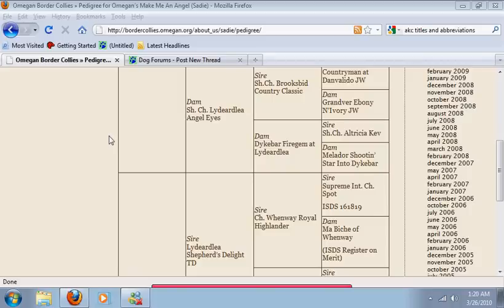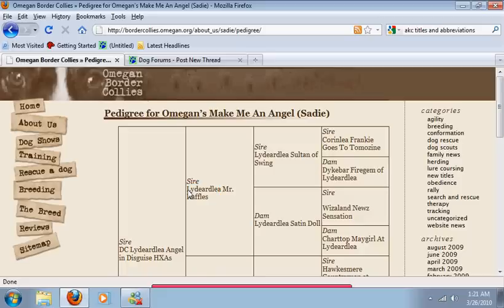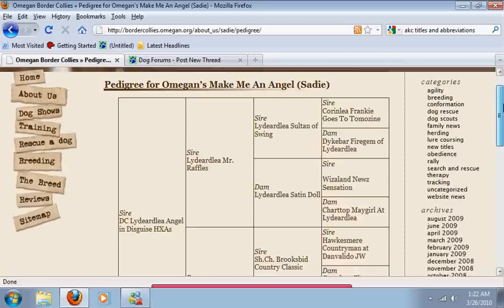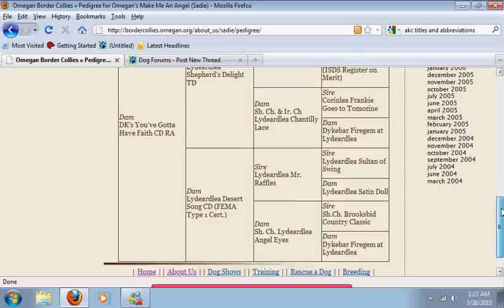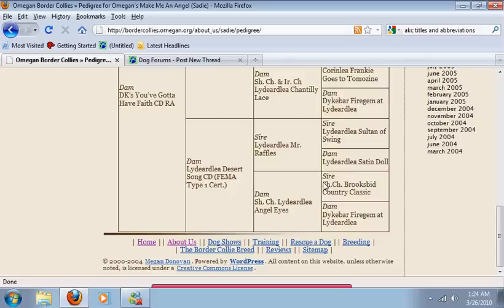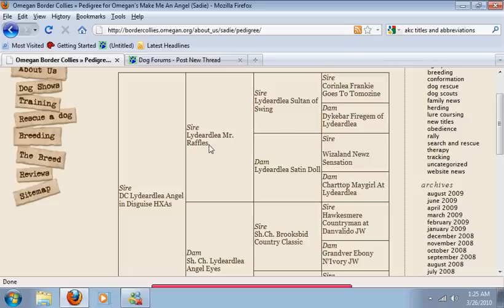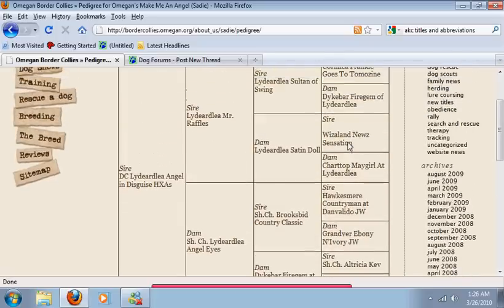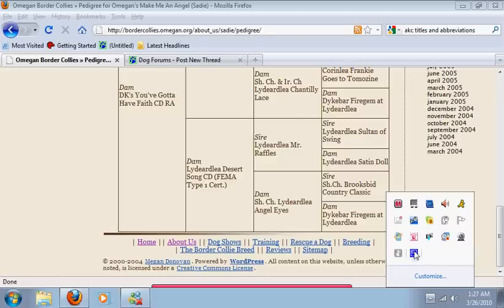peds.avi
A guide to reading pedigrees. This is my first instructional video, so its not great.

This is a list of the AKC Titles and Abbreviations that were mentioned in this pedigree.